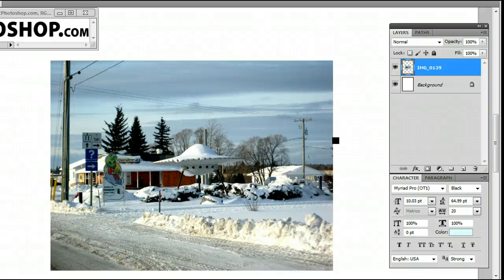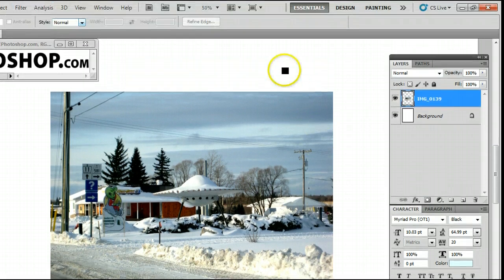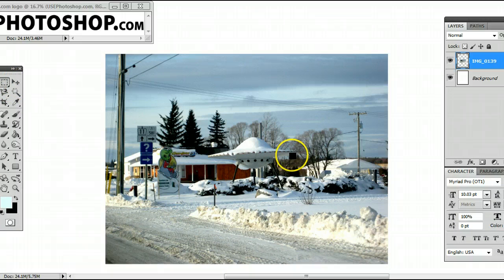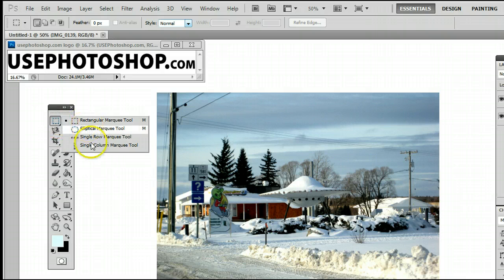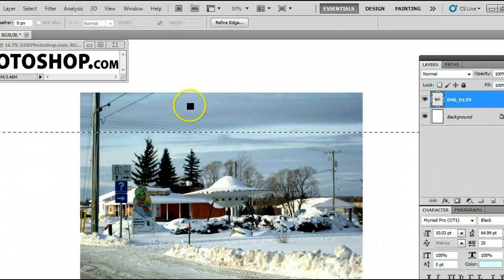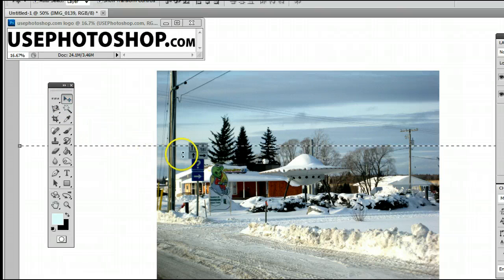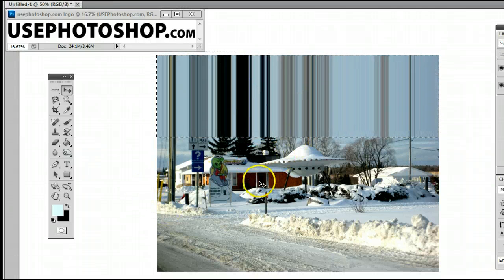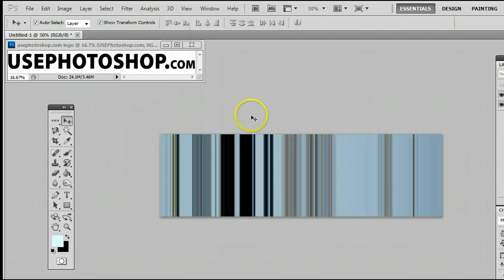How To Use the Single Row Marquee Tool in Adobe Photoshop